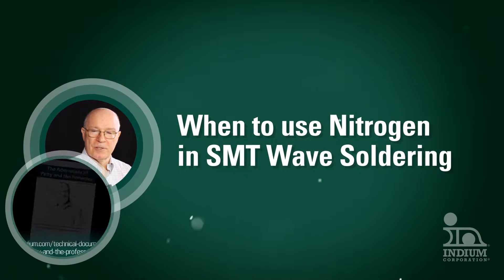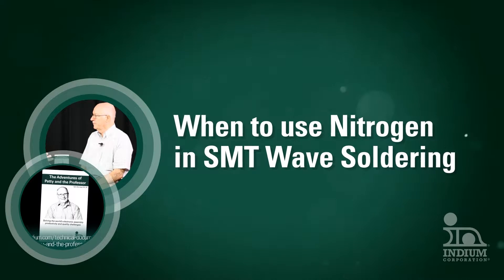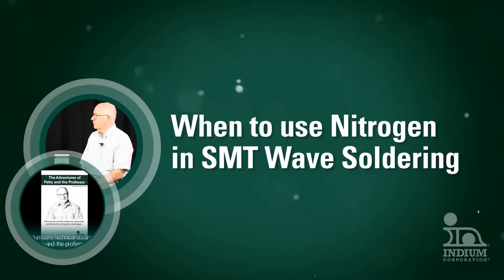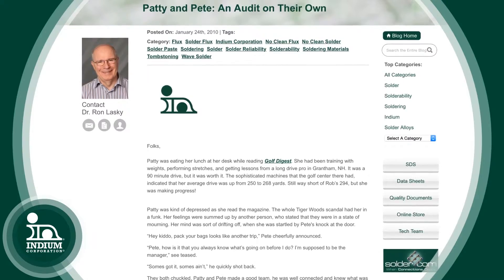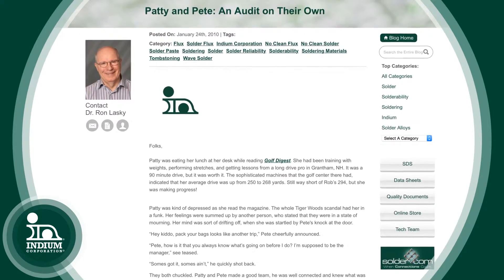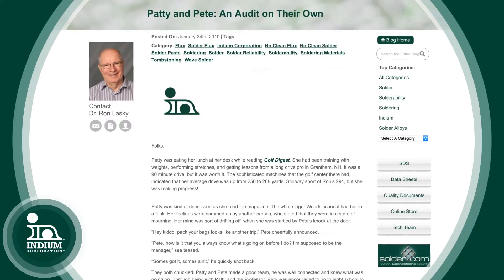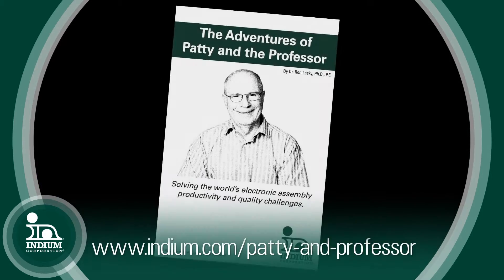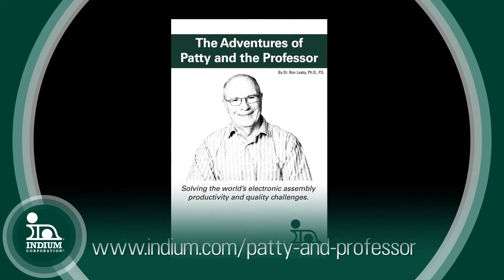When to use Nitrogen in SMT Wave Soldering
This video is for electronics assemblers who currently or are considering using nitrogen during their processes. It includes details regarding when nitrogen should be used.